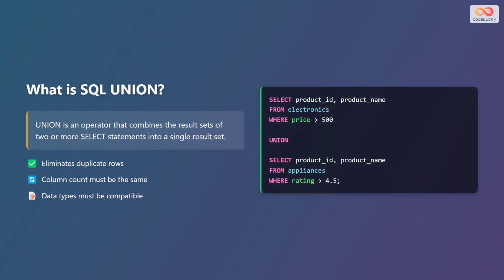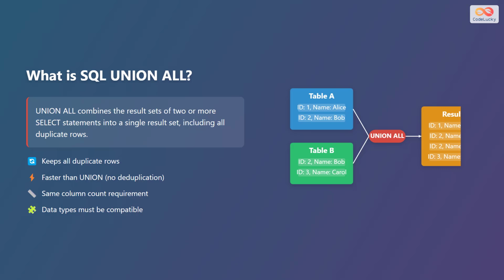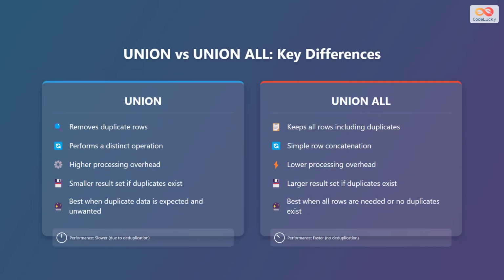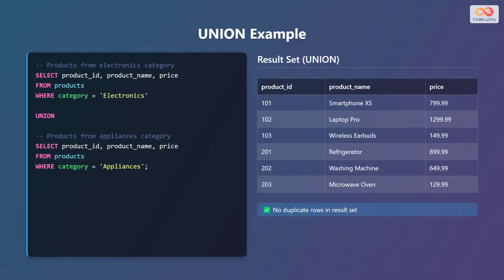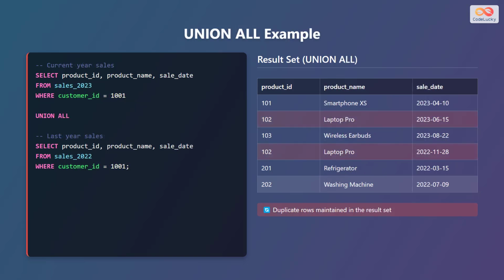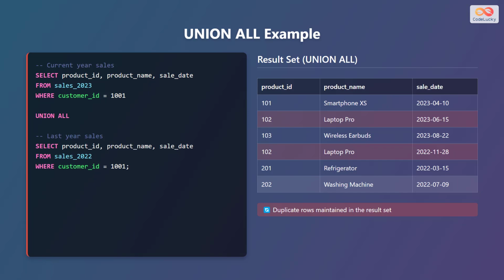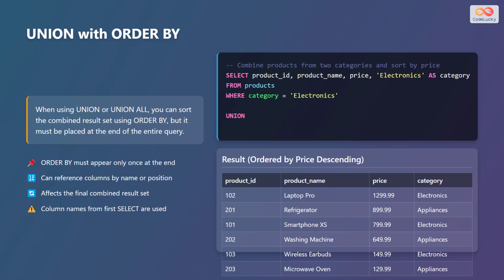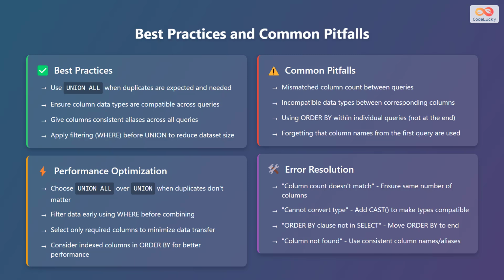SQL UNION & UNION ALL: Combine Query Results Like a Pro! 🚀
Learn how to combine data from multiple SELECT statements using SQL UNION and UNION ALL! This tutorial is perfect for beginners who want to master SQL and improve their database querying skills. We'll cover the key differences between UNION and UNION ALL with practical examples.

Discover when to use each operator, understand common pitfalls, and learn best practices for optimizing your SQL queries. We'll also explore how to sort combined results with ORDER BY.

👉 What you'll learn:
*   What is SQL UNION?
*   What is SQL UNION ALL?
*   Key Differences: UNION vs UNION ALL
*   Practical Examples with Code
*   Using ORDER BY with UNION

Boost your SQL skills and start combining data efficiently today! 📊

Chapters:
00:00 - SQL UNION & UNION ALL
00:19 - What is SQL UNION?
01:04 - What is SQL UNION ALL?
01:50 - UNION vs UNION ALL - Key Differences
02:36 - UNION Example
03:17 - UNION ALL Example
04:04 - UNION with ORDER BY
04:51 - Best Practices and Common Pitfalls
05:54 - Outro